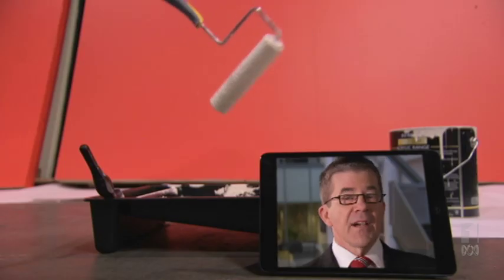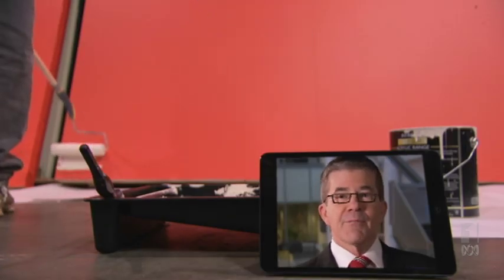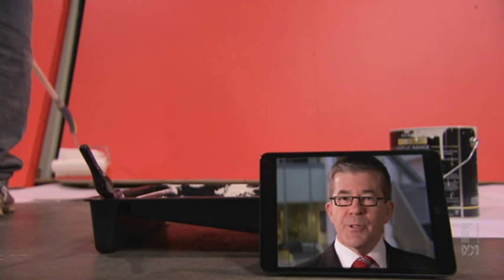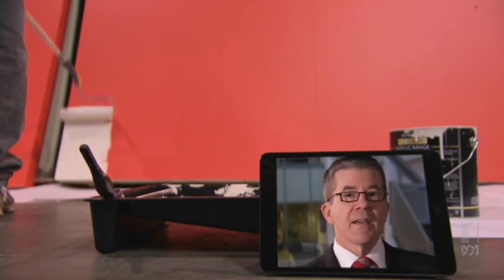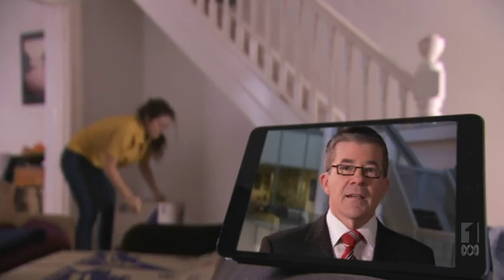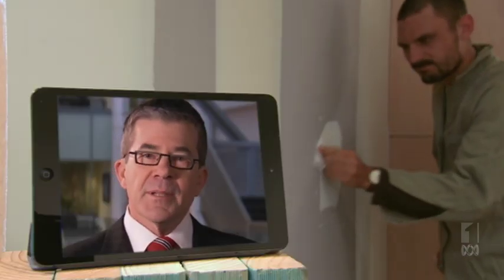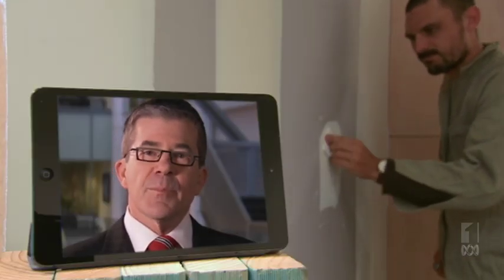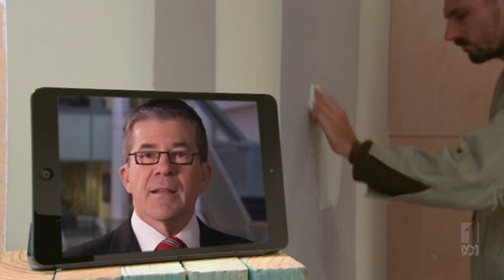IF I COULD SAY ONE THING: STEPHEN GODDARD | The Checkout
Before you start renovating your home unit, ask yourself: 'Whose property am I altering and whose permission do I need?' says Stephen Goddard, chair of the Owners Corporation Network.

(where you can send in video complaints)